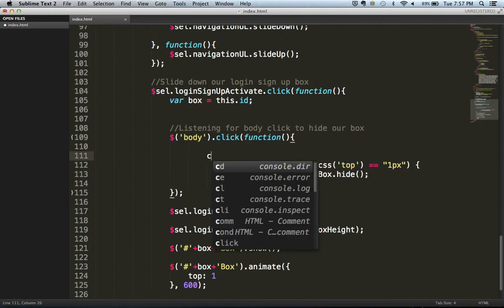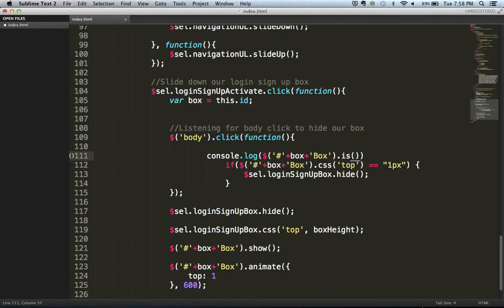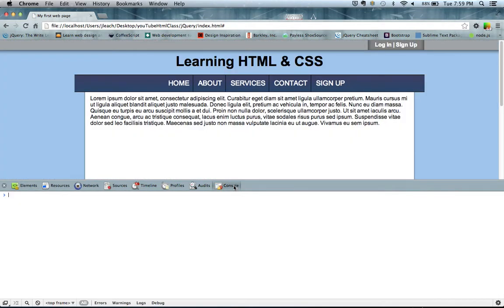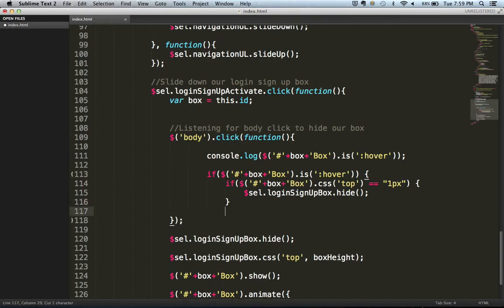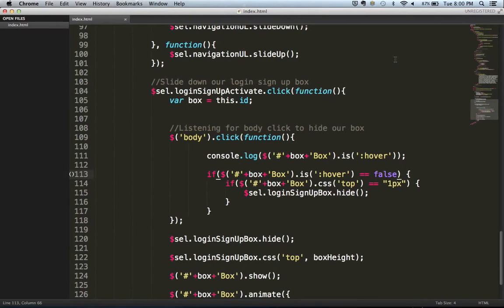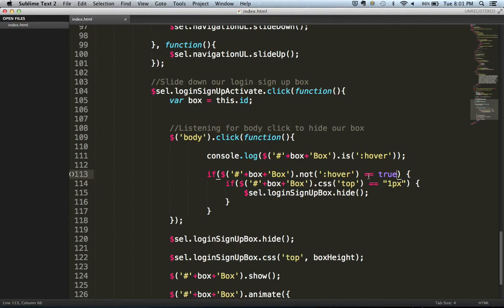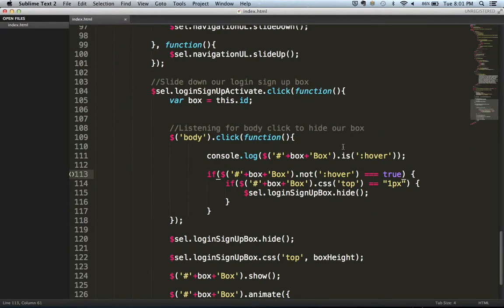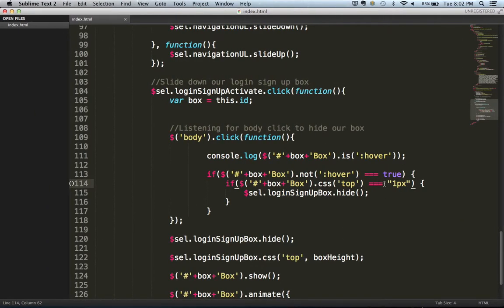Learning jQuery: Lesson 3 Test if clicking within the box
In this video we test if we are clicking within the box we created. If we are, it won't close the box.  This allows us to add input fields, buttons, etc within the boxes, or click within them and they will stay open.